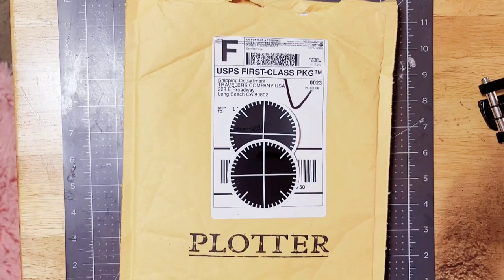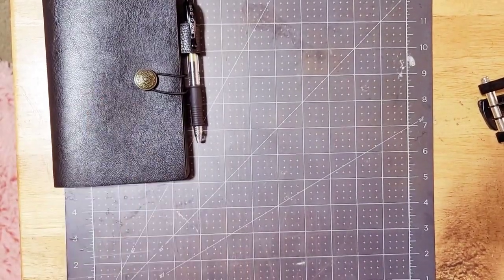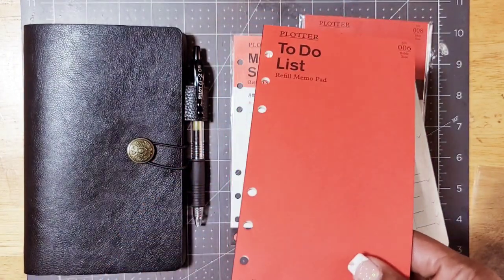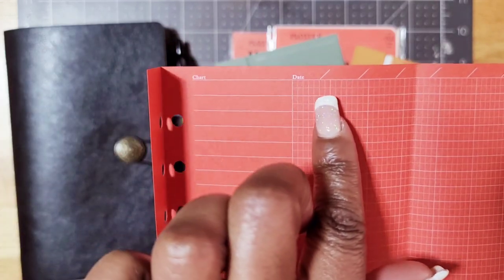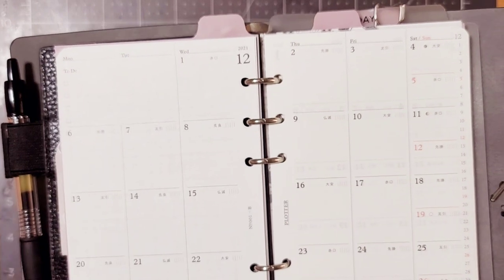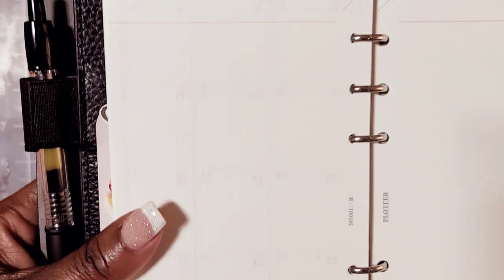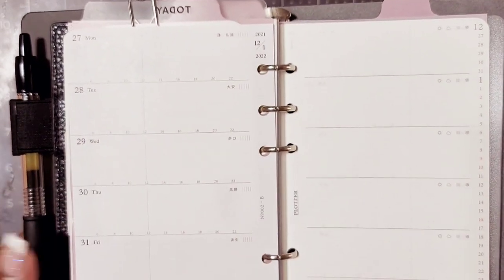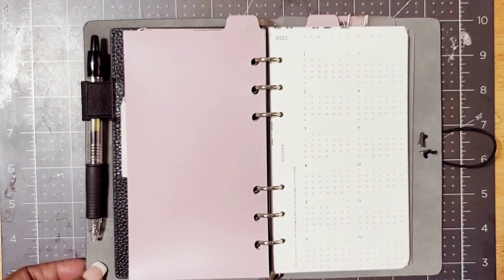Plotter, Japanese Brand Inserts; USA Online Store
Plotter is a Japanese brand under the Designphil Corporation, which is the same as popular brand Travelers Company, and a few others.  I show some of their planner inserts that I ordered from the new USA online shop from California.

Includes:
MIDORI
KNOX
TRAVELER'S COMPANY
PLOTTER
TOUCH & FLOW

Binder from Amazon

I bring content to entertain and educate individuals who enjoy or considering planner options.